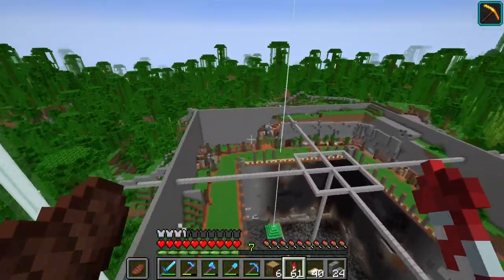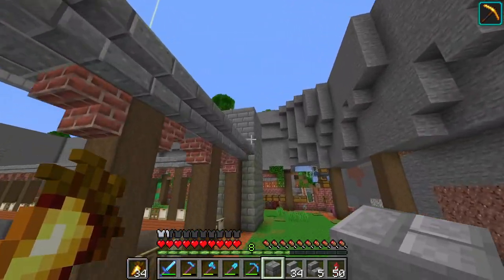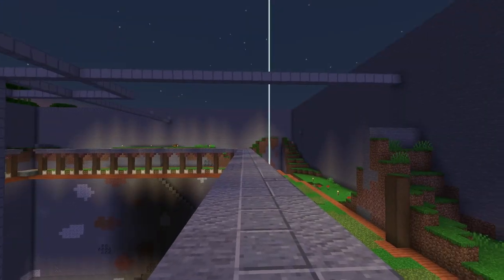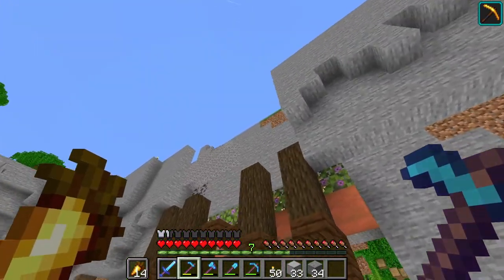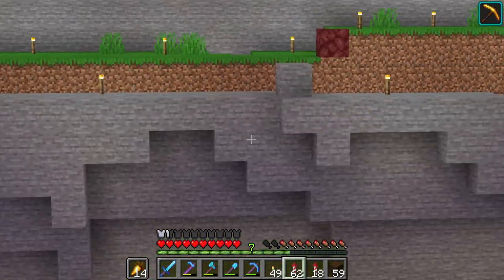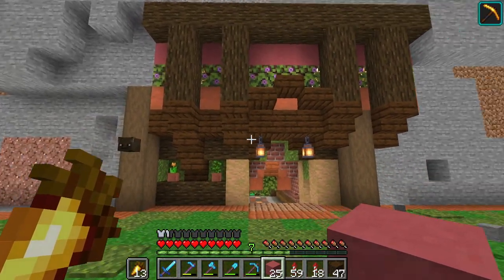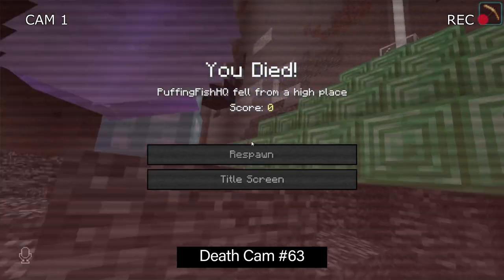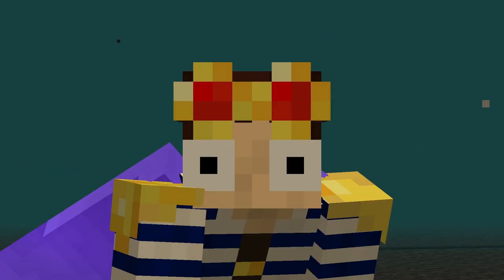Building a CLIFF BASE in Minecraft - AfterLife S4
Minecraft Survival Multiplayer on the afterlife smp: The base struggles begin, @Im_GP dies, @AshsDen flies, and I try. (I tried really hard on that)
Spawn encounters some upgrades as well!
Official Links:
Channel Memberships: